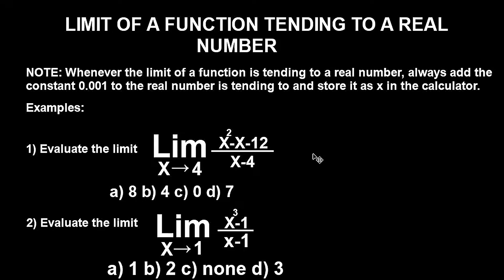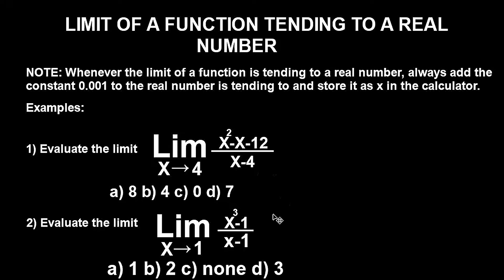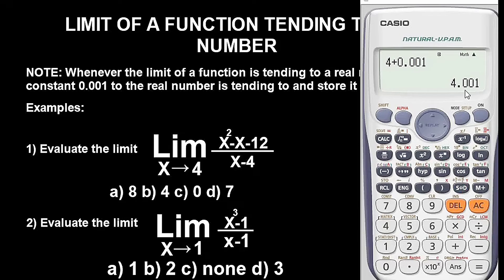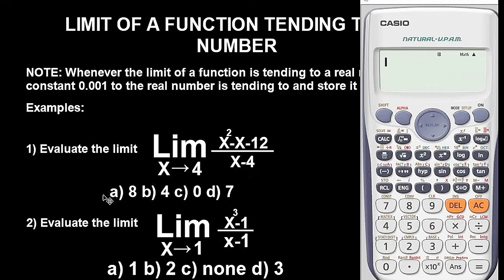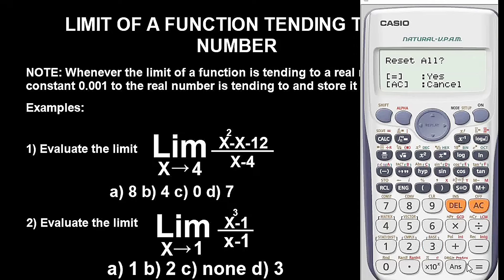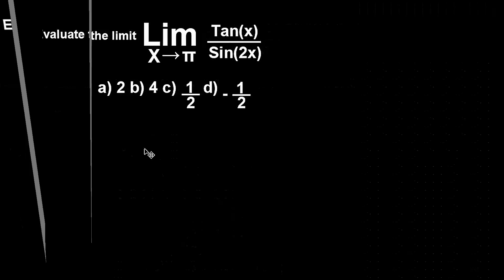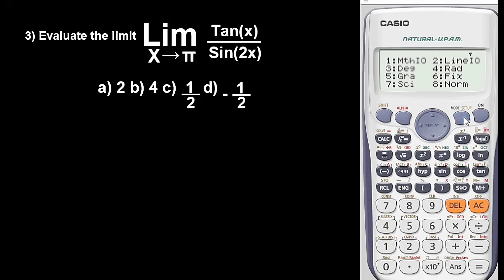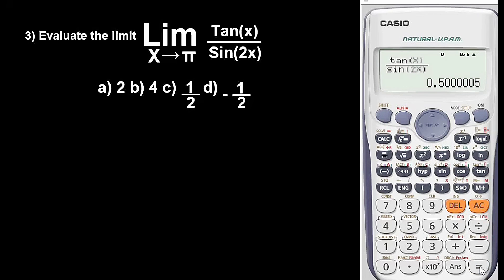LIMITS CALCULATOR TECHNIQUE: Solve fast(in seconds) with casio fx-991 es plus calculator.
Solving limits tending to a real number is very easy with calculator technique especially with casio fx-991 es plus calculator.

After watching this video, you will be able to solve limits tending to a real number fast in seconds with casio fx-991 es plus calculator technique especially for multiple choice questions.

Limits calculator technique